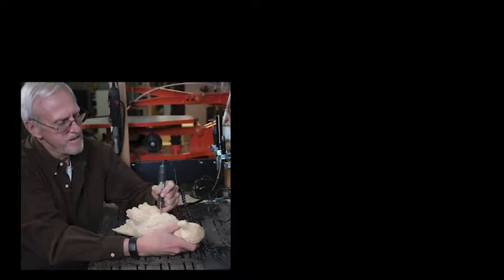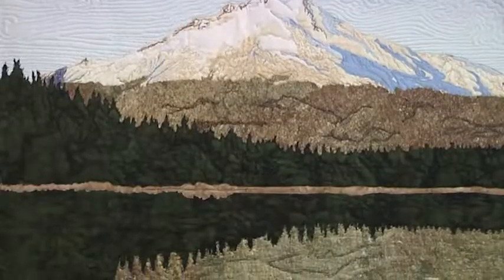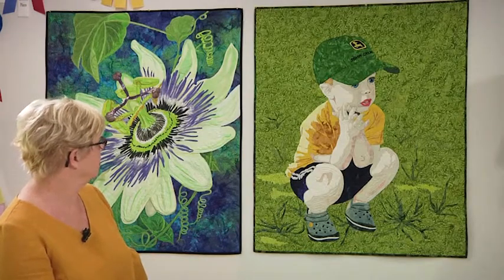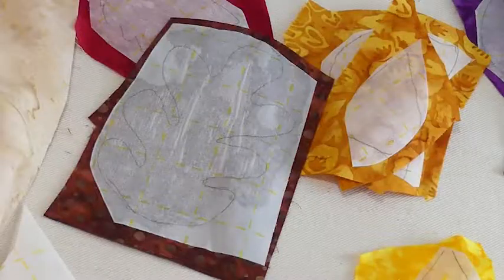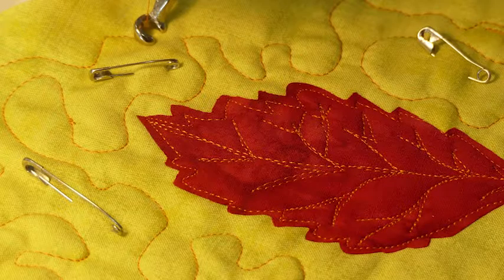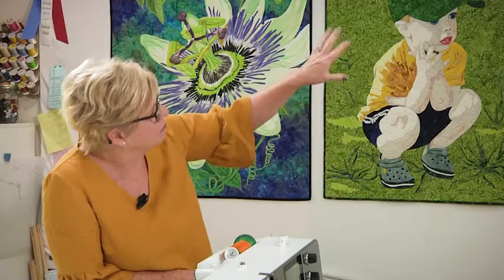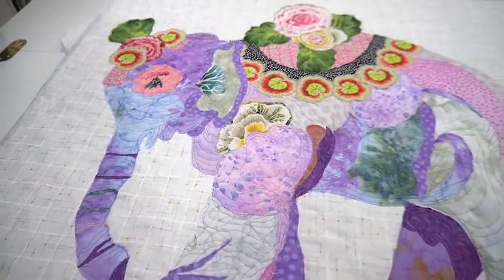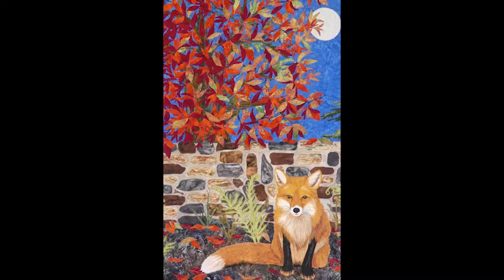HandMade Art Quilts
The HandMade series continues with a profile of Pam George, a fabric artist who specializes in art quilts.  Rather than follow a pattern, she gets her inspiration from photographs.  She also paints on fabric before enhancing the details within the quilt with thread painting.